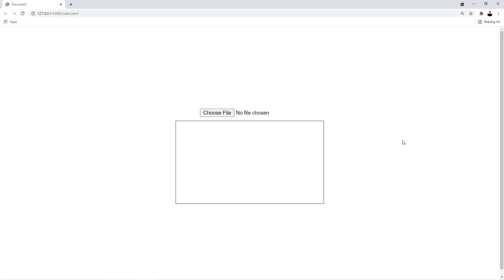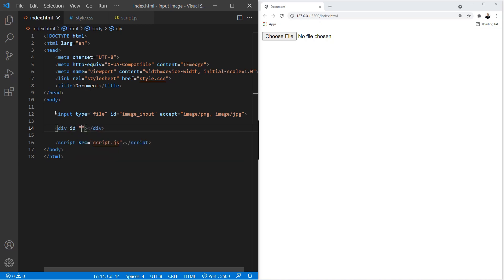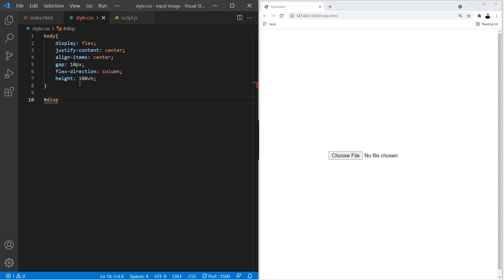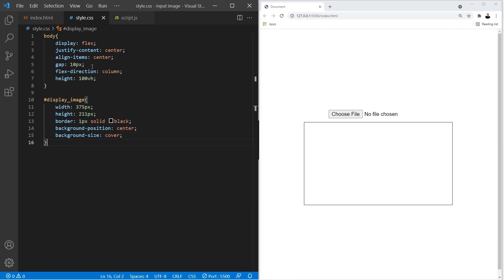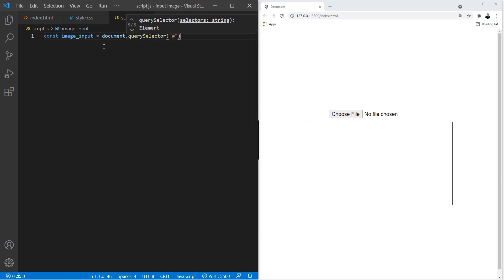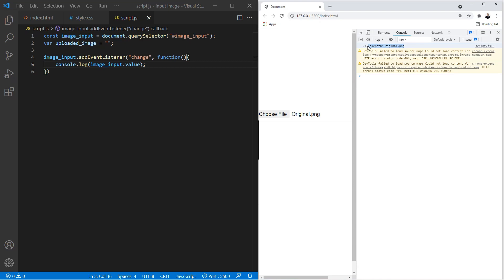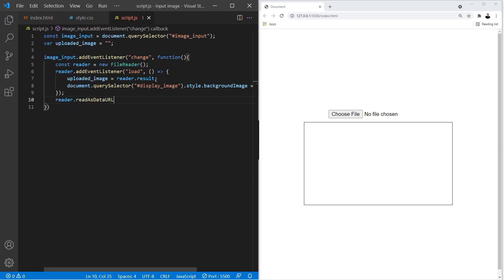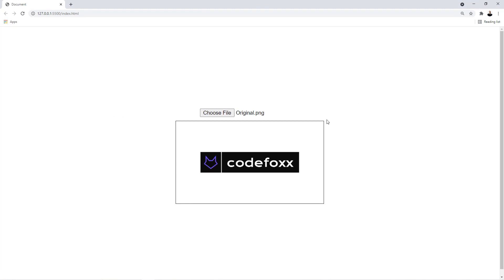JavaScript - How to Upload and Display Images ( Updated version in the description )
In this tutorial, you'll learn how to upload and display an image with JavaScript.